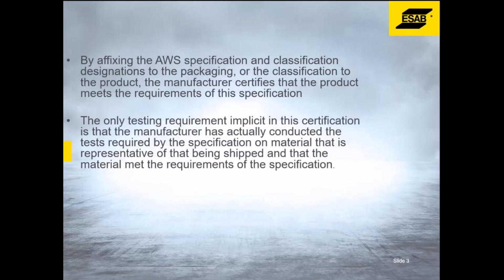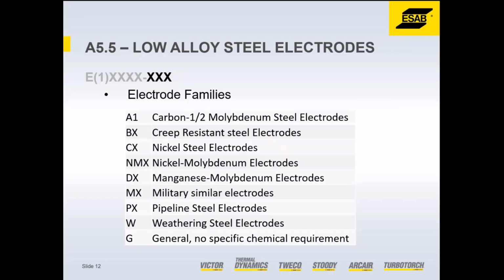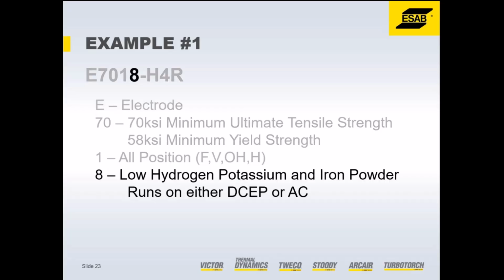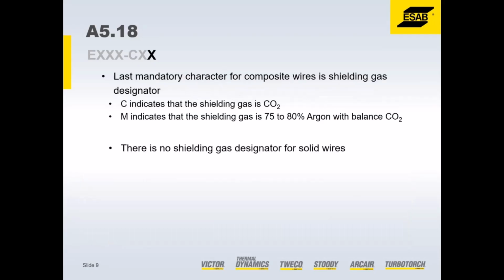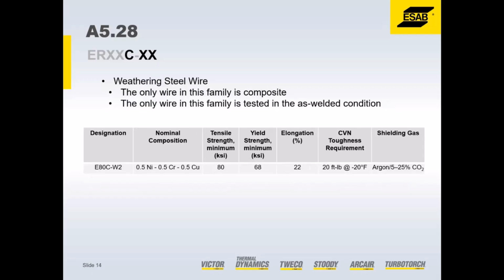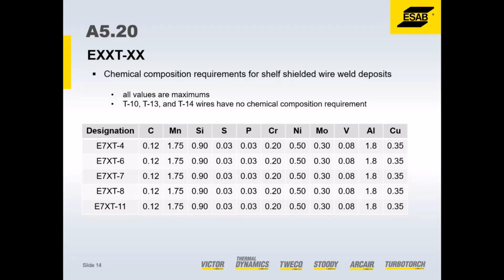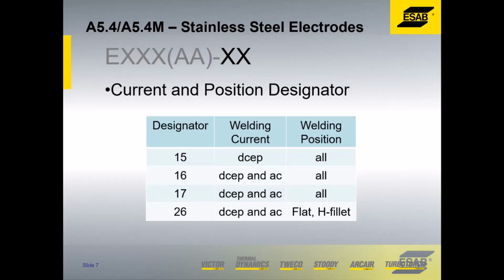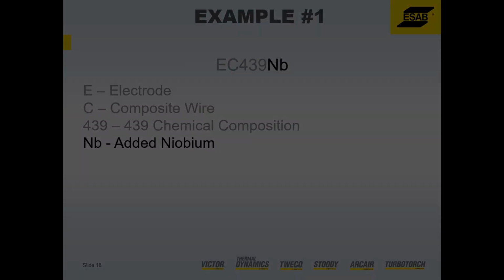Webinar: Filler Metal Specifications by Martin Denault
Welding Webinar: Martin Denault explains AWS Filler Metal Classifications, Designators, and Applications.